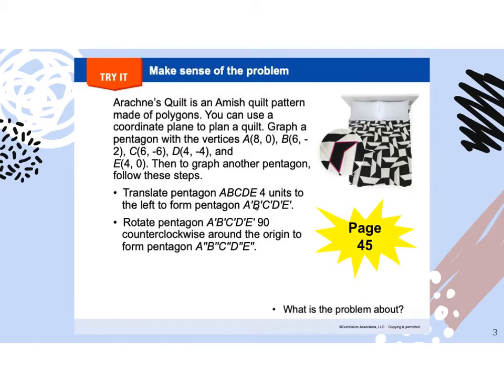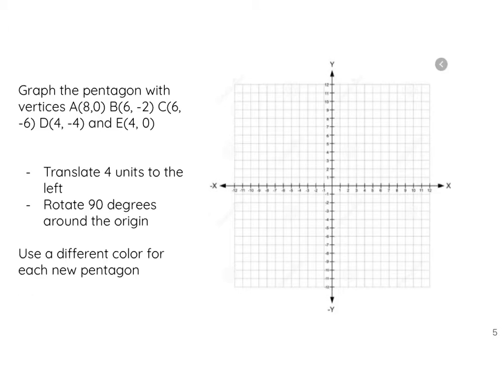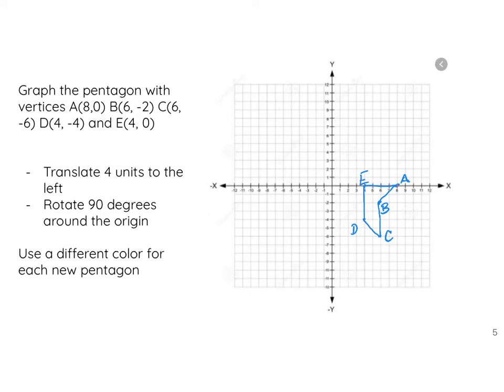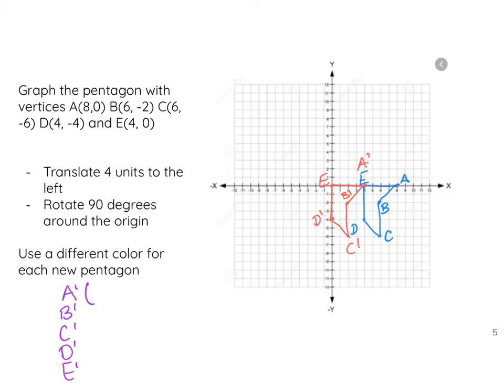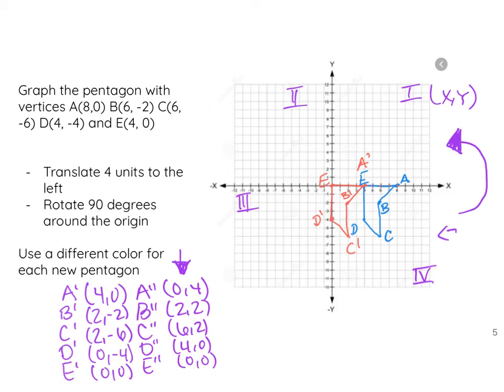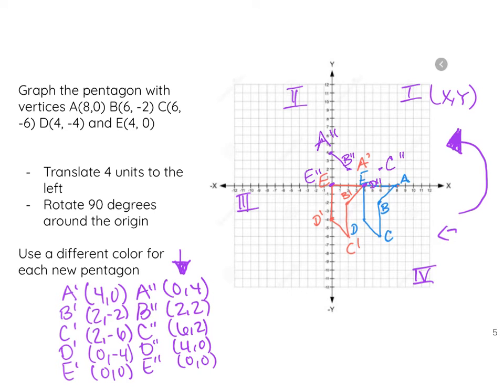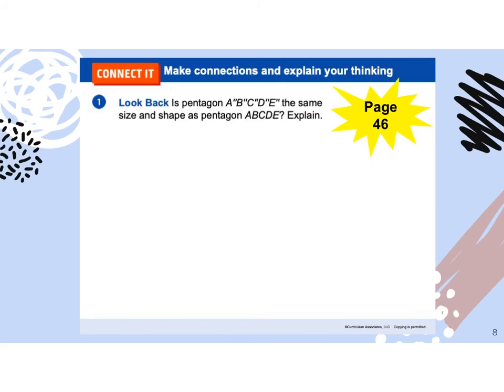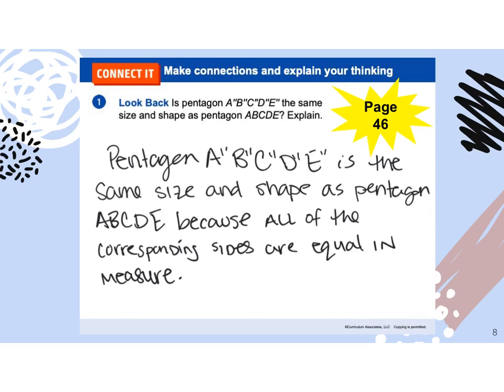U1 L1 S1